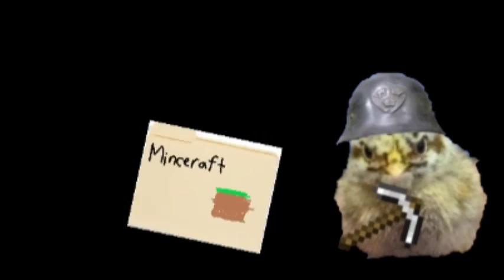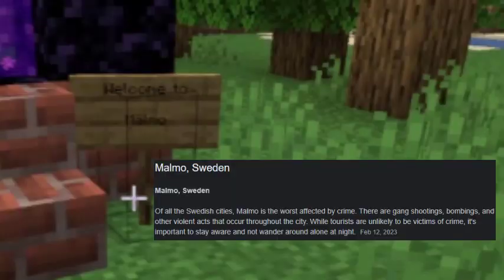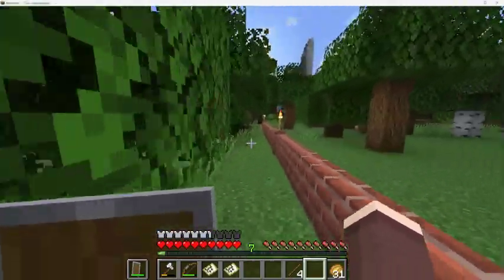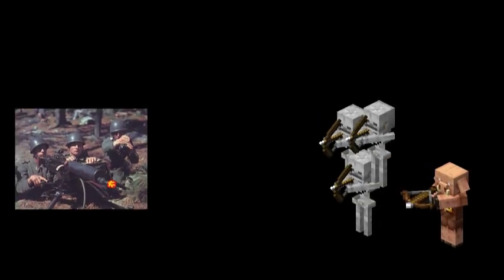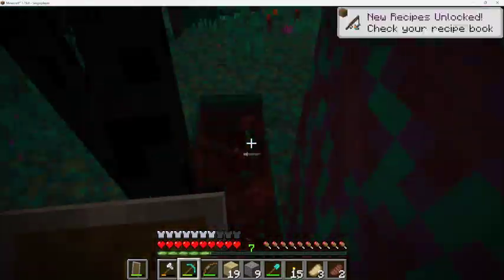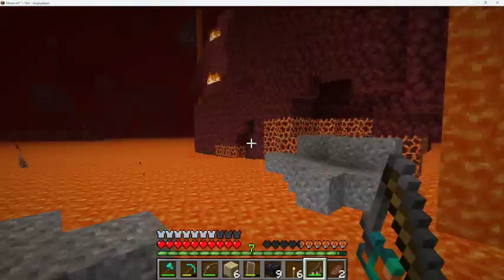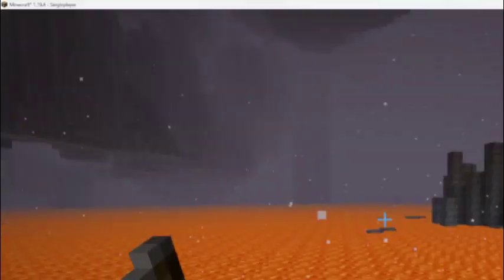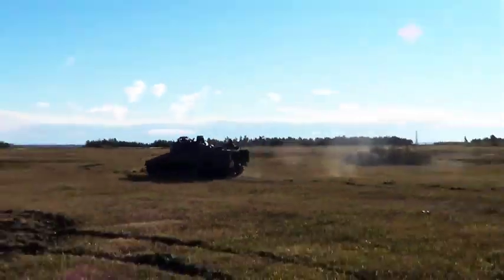It Happened Again, So I Decided to Go To Hell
I did a pre-commentary on this video because my brother brought his microphone with him and i keep stuttering a lot :)

music
3DS Mii maker music
25th Hour
Miitomo shop
Glasgow Roaster
Cod 1 Eder Dam music
Drieton (second part)